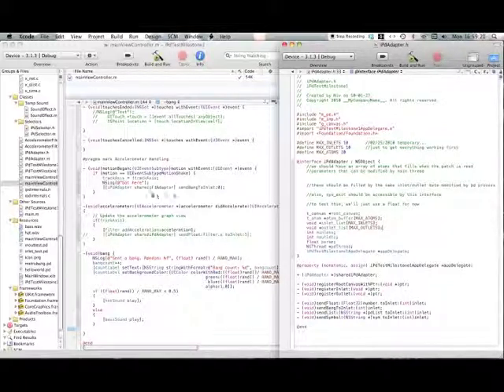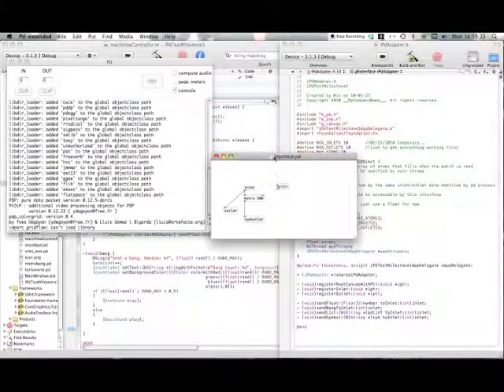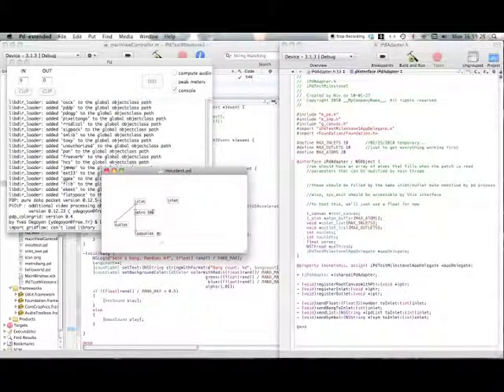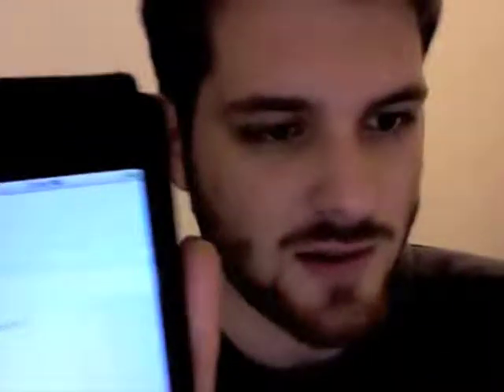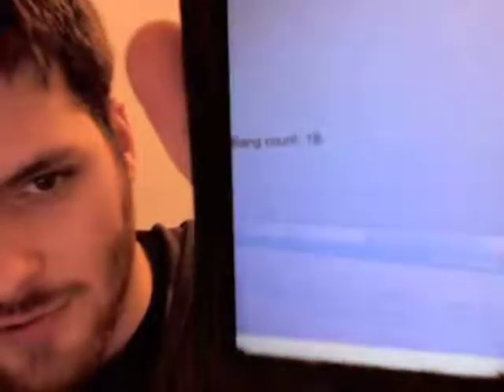iPd Blog 3.m4v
In this update, basic control flow is demonstrated.

iPd is my senior project (undergrad) for Music Technology at McGill University. It is an open-source port of Miller Puckette's Pure Data software designed to be integrated in iPhone Applications